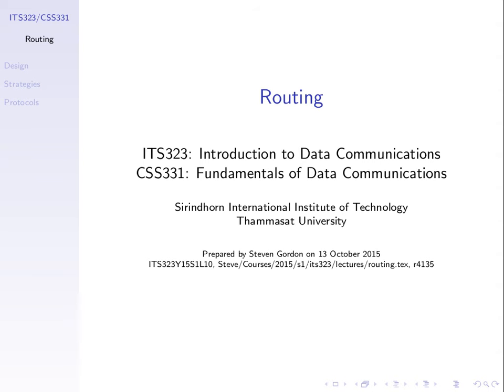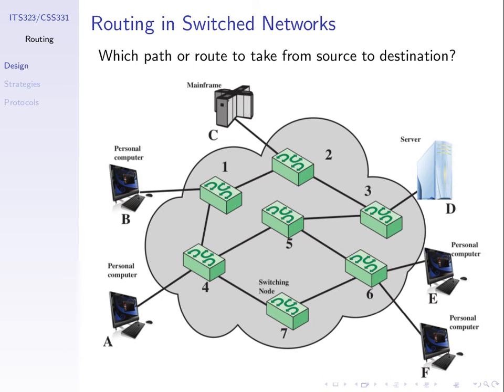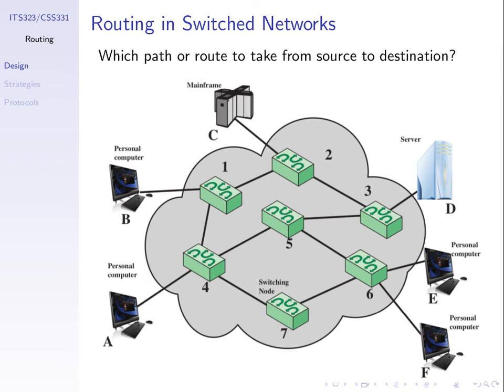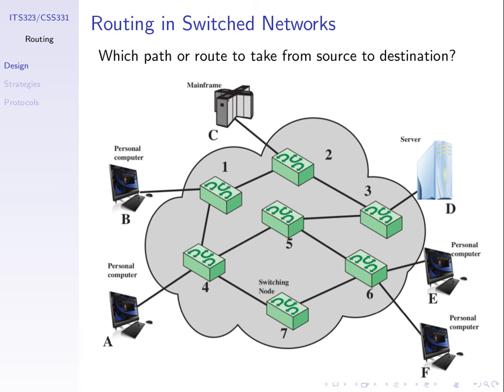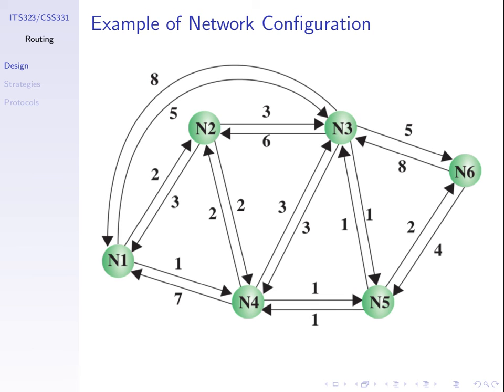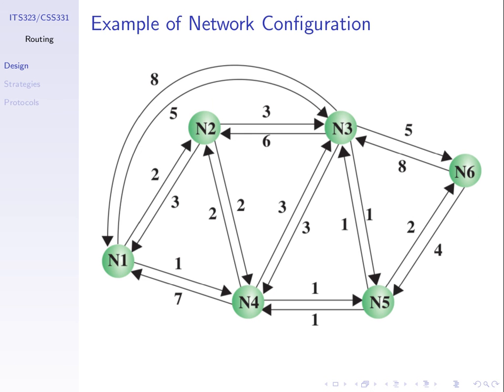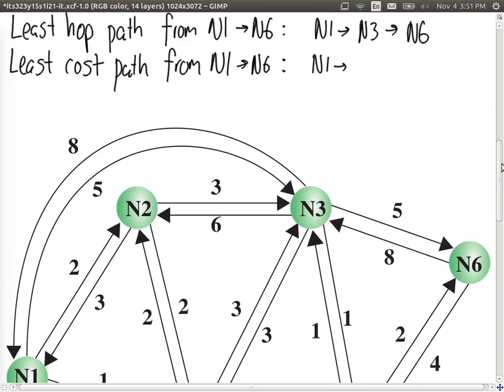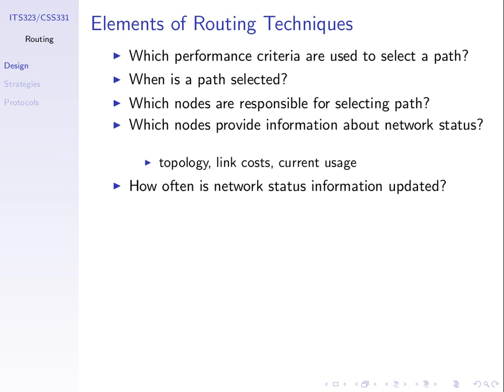Introduction to Routing (ITS323, L20, Y15)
Concept and requirements of routing; terminology: links, paths, costs, topology. Least-cost routing.